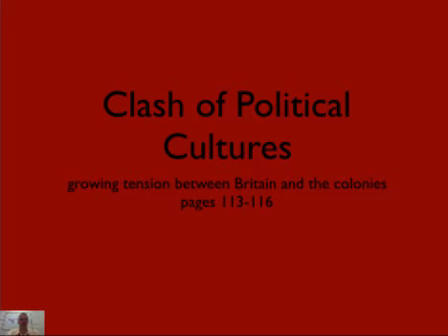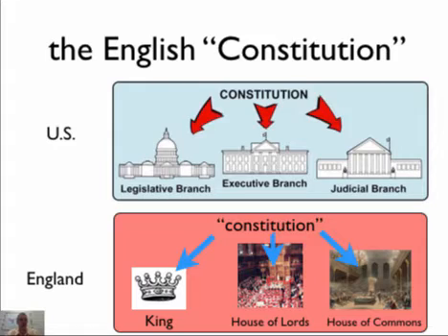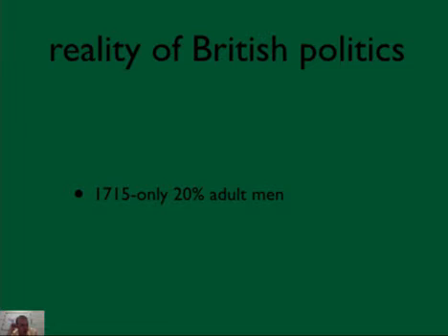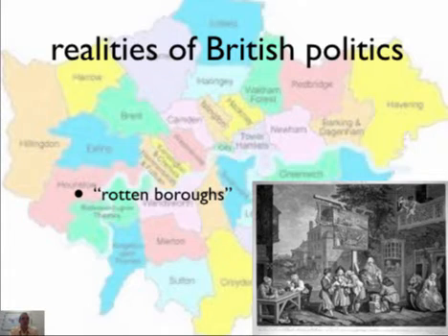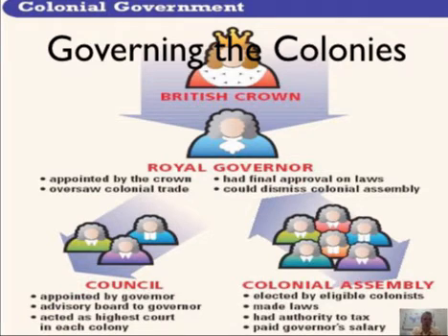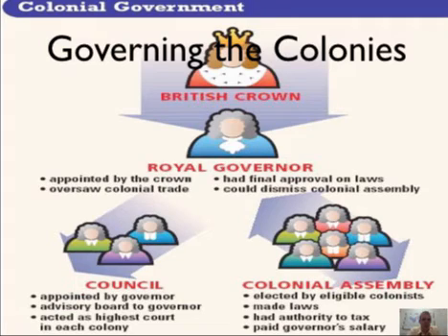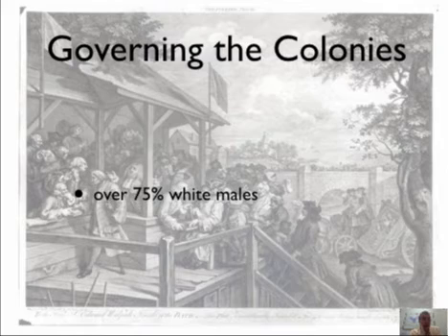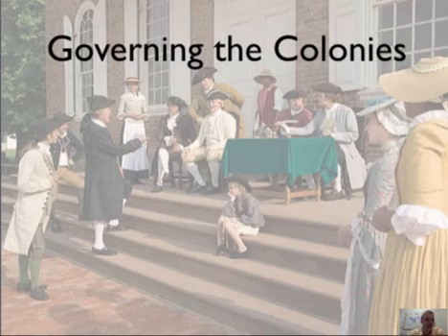Clash of political cultures